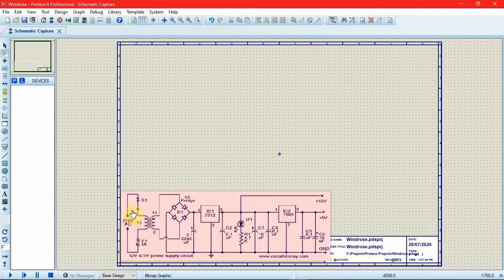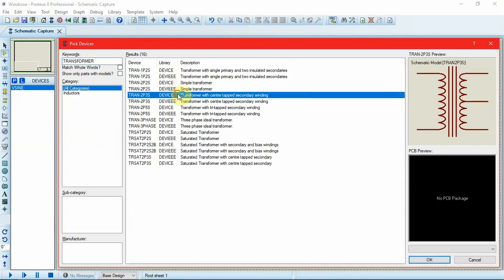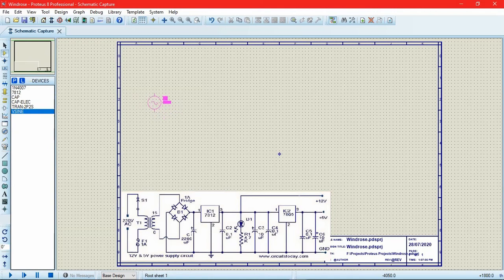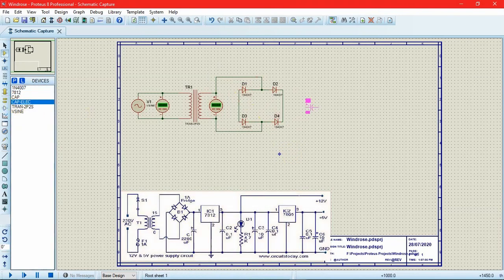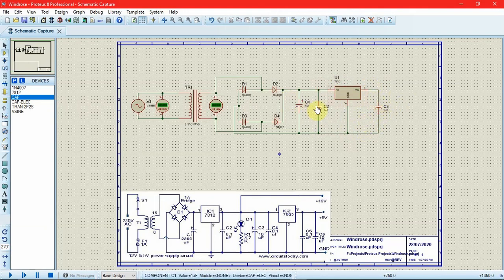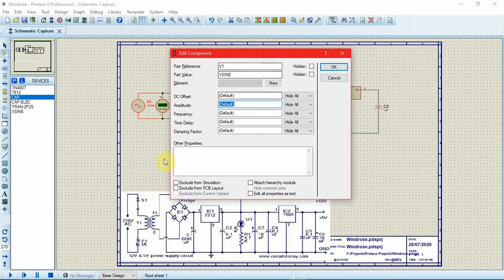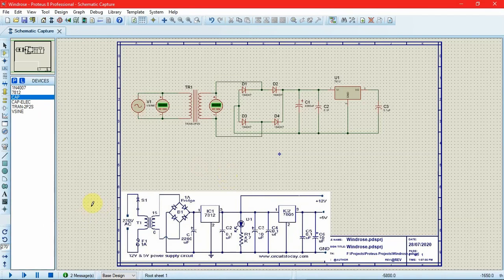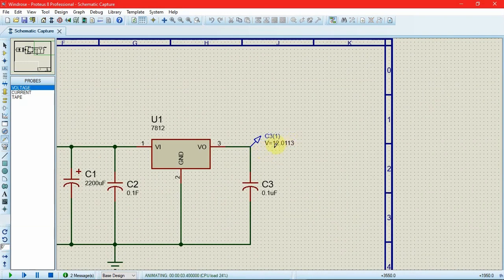H 1.5 | 12V & 5V Regulator in Proteus | Regulator Simulation in Proteus | Proteus for Beginners